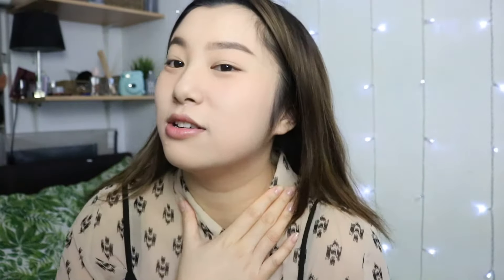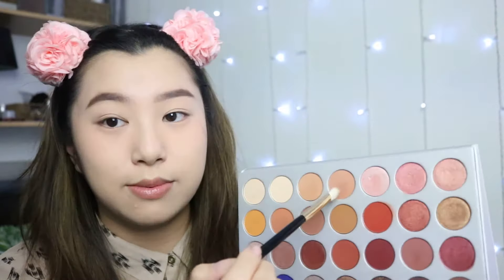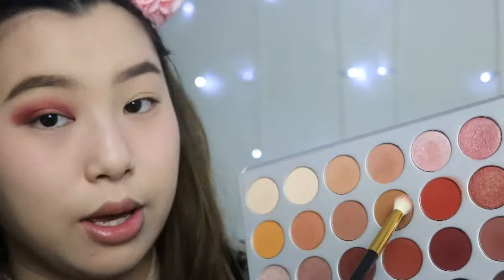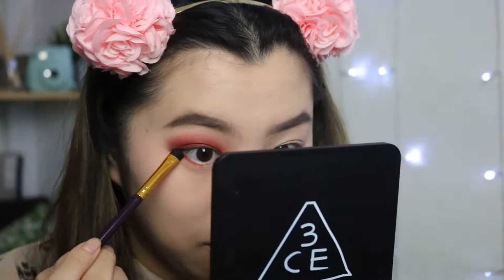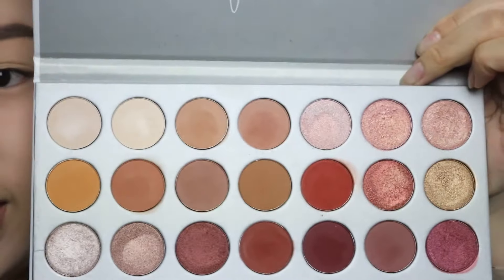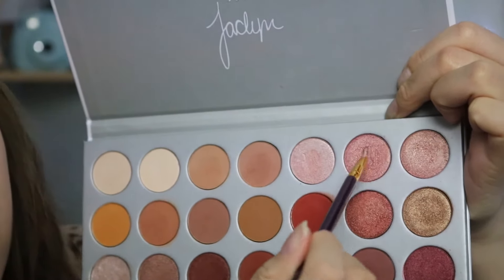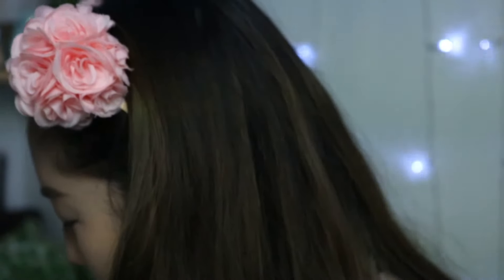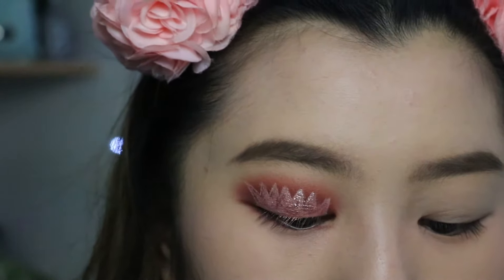FOLLOWING NIKKIETUTORIALS TUTORIAL PRINCESS CROWN CUT CREASE || SHESHAN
Hiya everyone!

Hope everyone's well! This week I've started a new series on my channel where every month I recreate a technical makeup look that I have seen either YouTube or Instagram. The look today was recreated by NikkieTutorials. She absolutely S L A Y E D this look, I’m in love with it. Hopefully I can gain some skill and techniques from this series! Also, hope you find this entertaining! Enjoy!

PRODUCTS MENTIONED:
Tarte Glitter Liner // Rose Gold
Eyelure Lash Adhesive
Ebay Lashes
Benefit Roller Lash
Jouer Creme Eyeshadow // Rococo
Jouer Highlighter // Citrine
Nars Bronzer // Laguna
Tarte Amazonian Clay Blush // Traveled
Nars Audacious Lipstick // Barbara

❥Please give me some video suggestions in the comment box!!

i just wanna say thank you for the support and helping me grow my channel

i love you and thank you xoxo